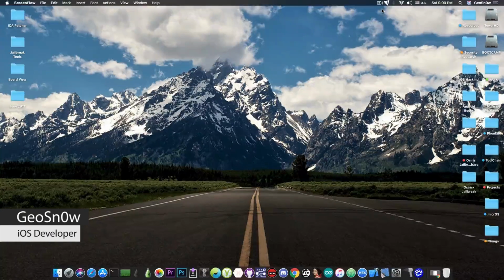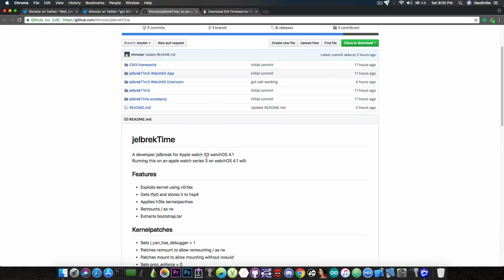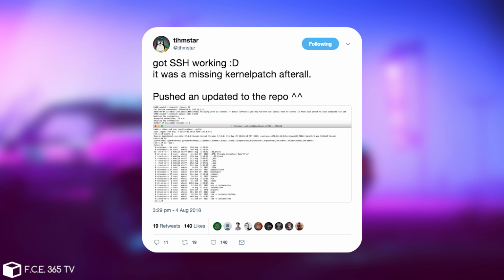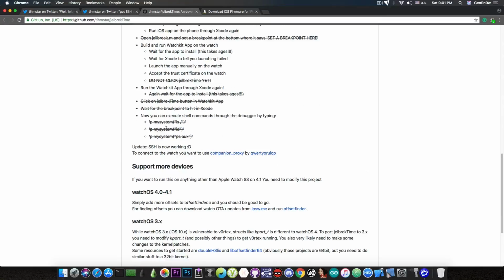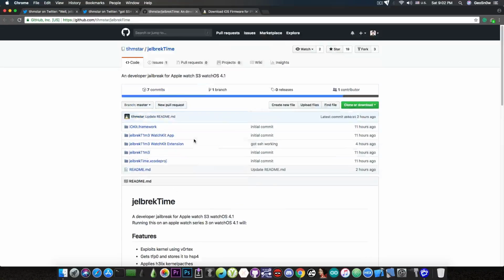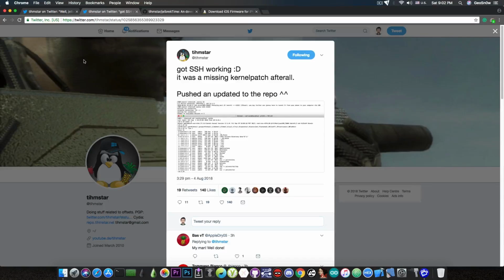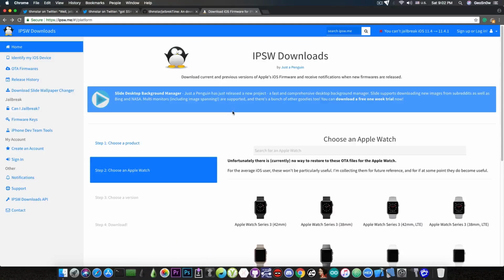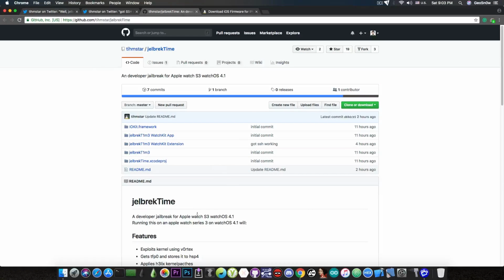New "JelbrekTime" JAILBREAK RELEASED FOR watchOS 4.0 - 4.1 (Apple Watch Jailbreak)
In today's video, I have great news for those of you who have an Apple Watch Series 3 running watchOS 4.0 to 4.1. Developer @tihmstar has released a new developer Jailbreak compatible with the aforementioned versions and it is open source. Apple Watch Jailbreaks are not necessarily uncommon but they are not often released because it is not much you can do with such a jailbreak. There is no Cydia or any other package manager for the Apple Watch so the best you can get is a remote shell via SSH.

Tihmstar's Jailbreak does provide a shell via SSH and it does patch the Kernel. This jailbreak is very useful if you want to look into watchOS and its inner workings. To apply the jailbreak, one has to have a Mac as Xcode is required. The procedure involves compiling the open source project and running it on the Apple Watch.